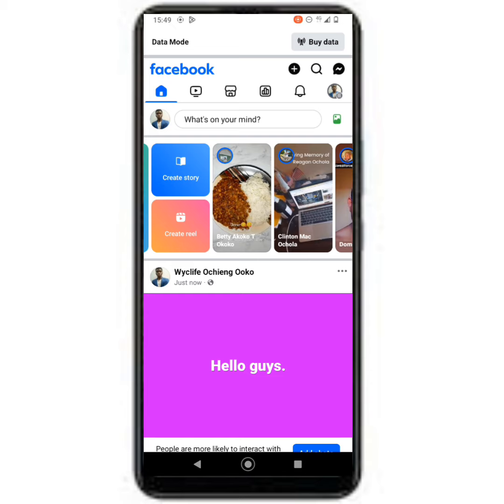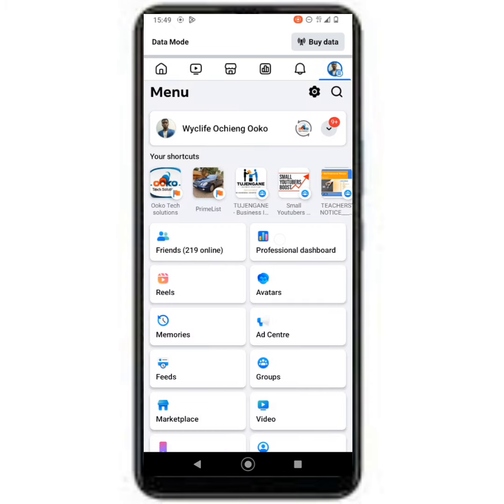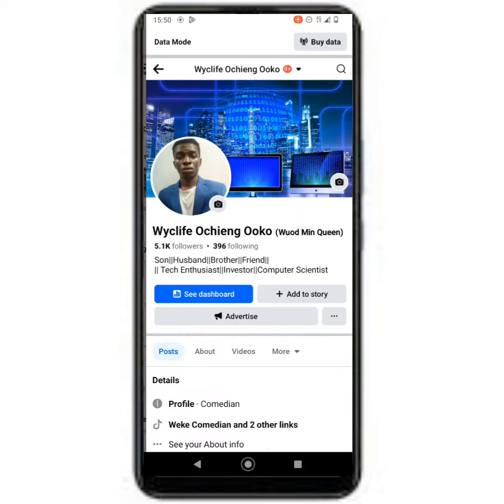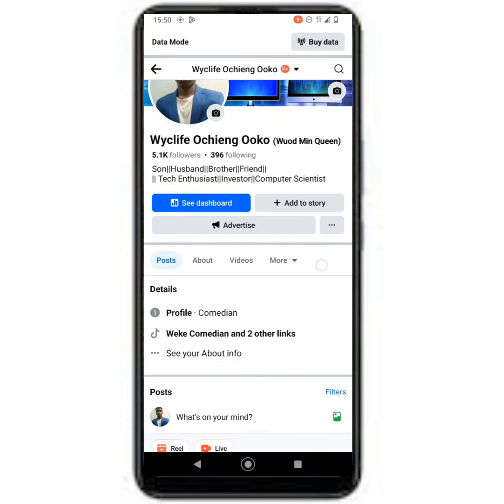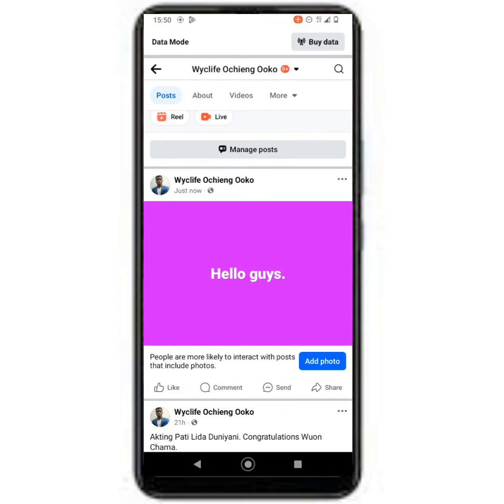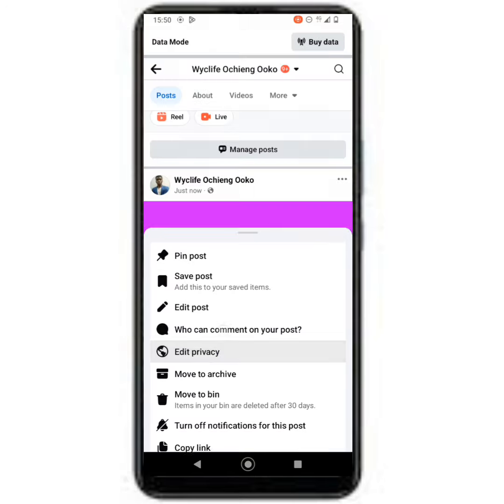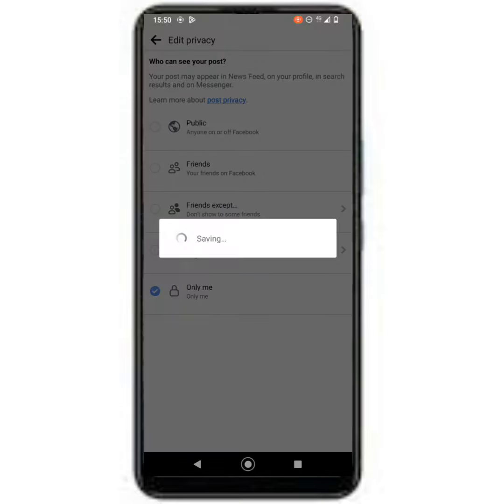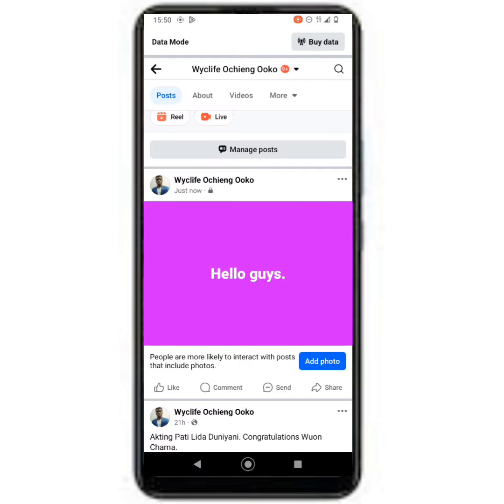How to Turn Off All Comments on Your Facebook Post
Learn how to turn off comments on your Facebook posts with this easy, step-by-step guide. In this video, we’ll walk you through the process of disabling comments on your posts to manage privacy and control interactions. Whether you're looking to limit comments on specific posts or all posts, our tutorial covers it all. Follow along to gain full control over who can comment on your content.

Related: turn off comments Facebook, disable Facebook post comments, manage Facebook privacy, control Facebook post interactions, Facebook settings tutorial, how to block comments on Facebook